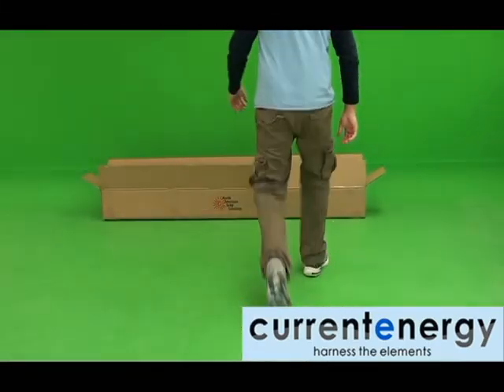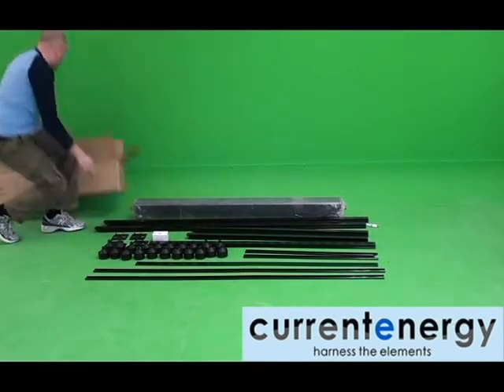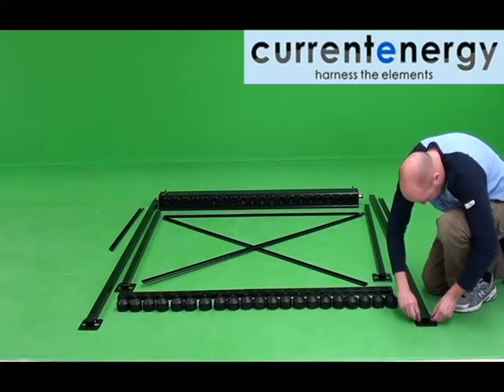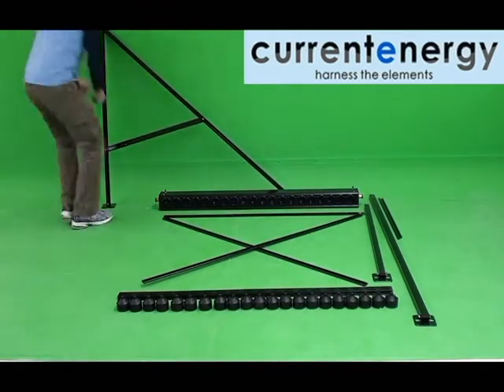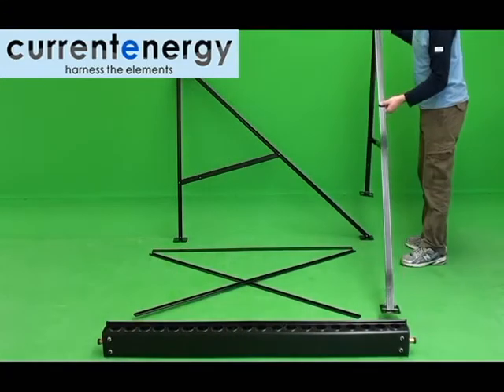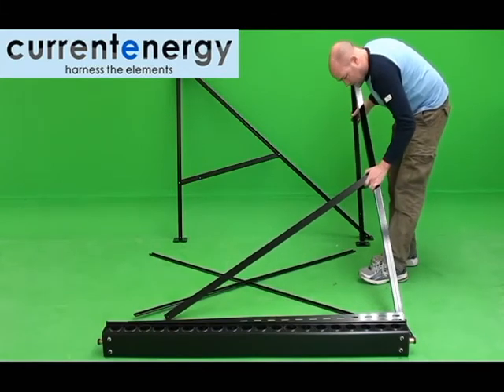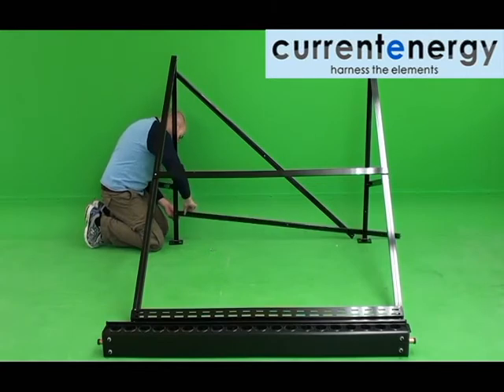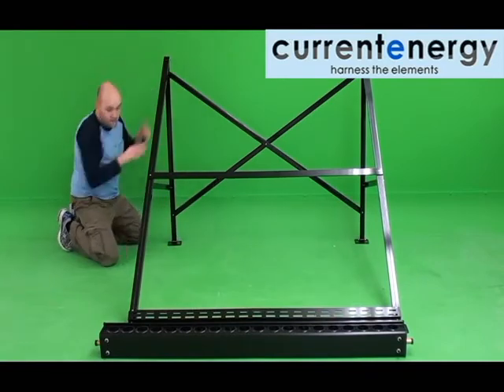CURRENTENERGY.CA - Part 1 - HPC - Evacuated Tube Solar Thermal Collector System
These videos overview the assembly and usages of the HPC Series Systems. These are all season systems that are ideally suited for residential, commercial and industrial use.